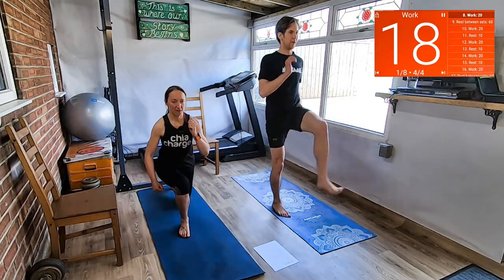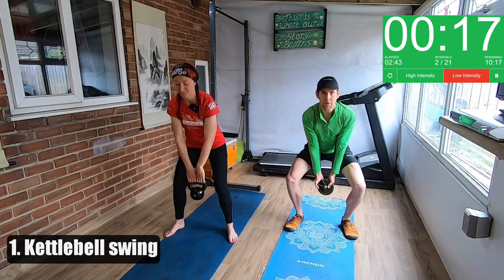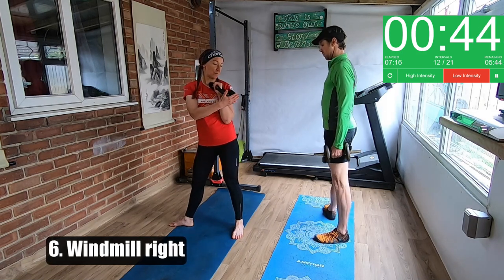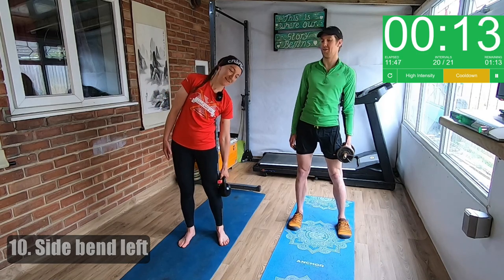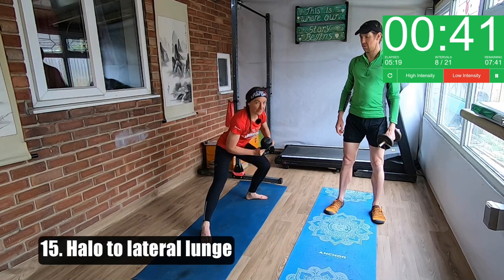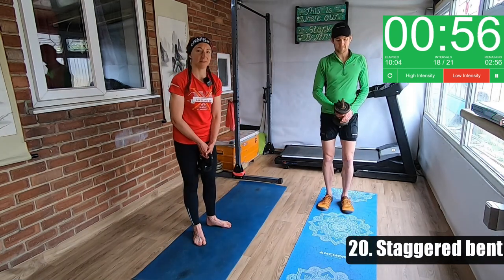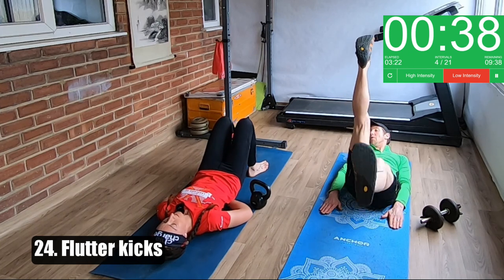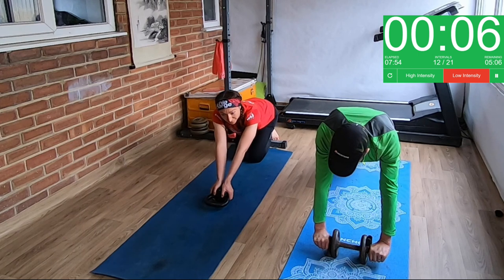30 min Kettle bell routine.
In Session 17, we take you through a 30 minute kettle-bell workout with 25 different exercises.
This is a full body routine, designed to challenge your core, stability and keep you moving for a full 30 minutes.
You can do this session with a kettlebell or a dumbell, but we do recommend using a lighter weight when you start, so that you can get used to performing the exercises correctly.

We provide a timer a guidance as each exercise comes up so you can set it going and follow along, the session starts 4 minutes in.

1.       Swings
2.       Upright row
3.       Curl to press
4.       RDLs
5.       Alternate hand swings
6.       Windmill left
7.       Windmill right
8.       Tricep press
9.       Thread needle left
10.   Side bend left
11.   Thread needle right
12.   Side bend right
13.   Clean to press each side
14.   Goblet squat
15.   Halo to lateral lunge alternate sides
16.   Front raise
17.   High swing
18.   Single leg deadlift left
19.   Single leg deadlift right
20.   Staggered bent over row each side
21.   Side leg lift each side
22.   Cyclist squat
Move to the floor
23.   Kettlebell drag
24.   Flutter kicks
25.   Oblique crunch with KB between feet
26.   Side plank to row – 30 secs ea side
27.   Overhead lower
28.   Plank holding ball
29.   Half Turkish get ups – 30 sec each side